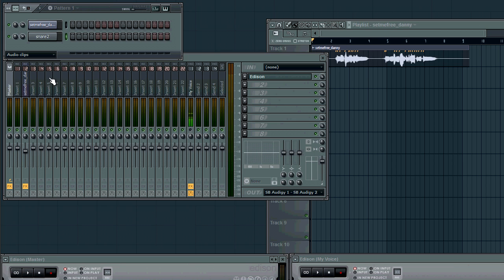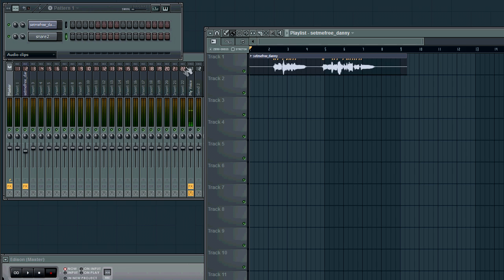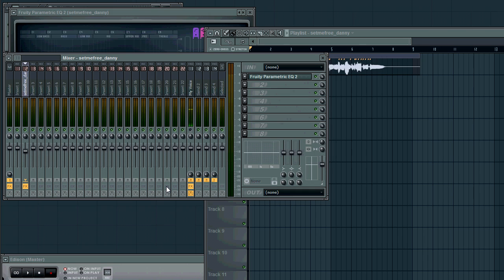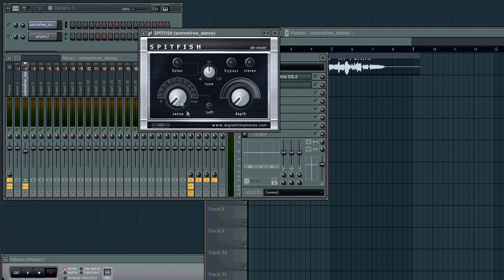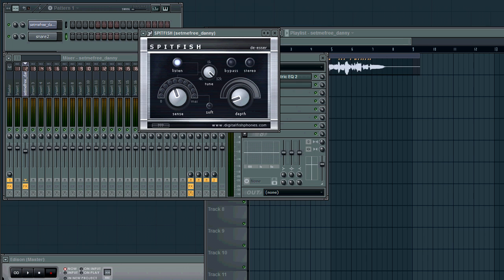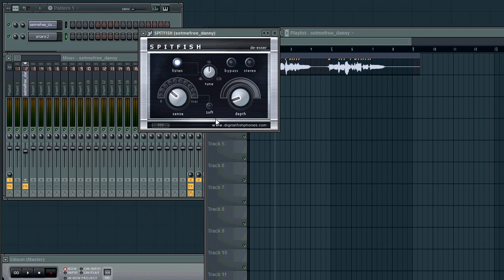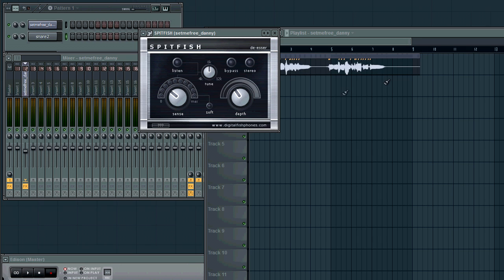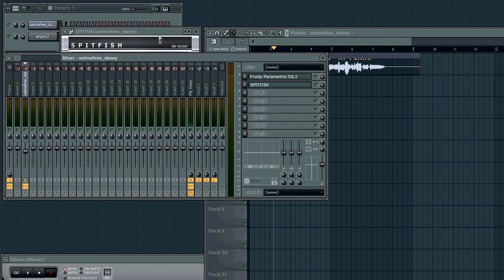FL Studio - How to De-Ess Vocals Fast, Easy, and Free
In this video I'll be explaining to reduce those hard "S" and "T" in vocal recording through a process called "de-essing"